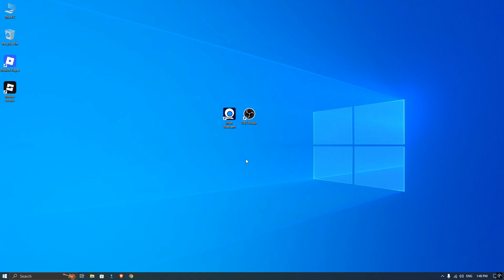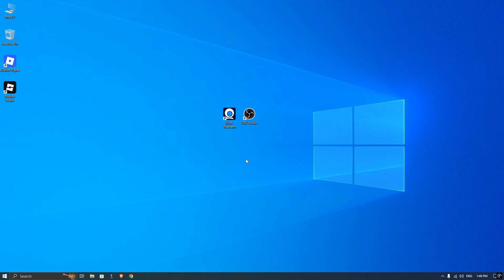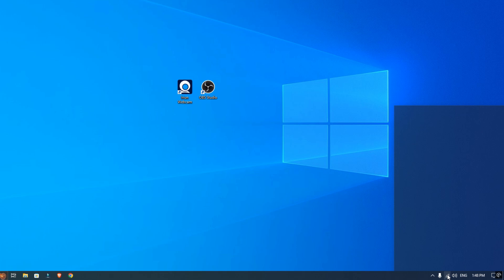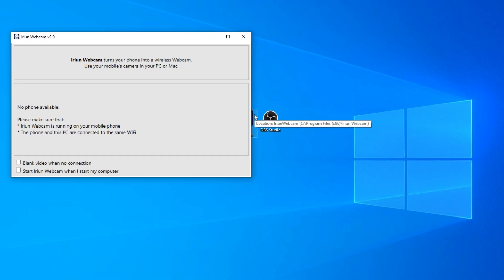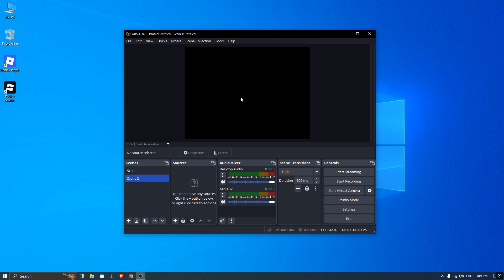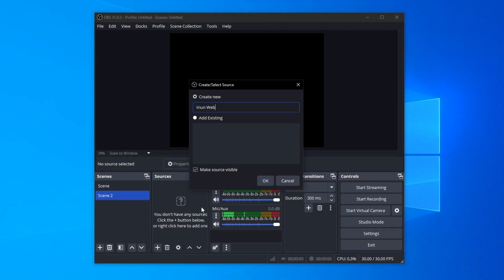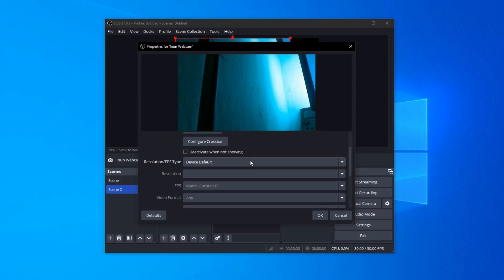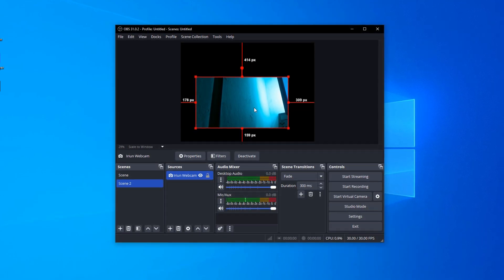How to Connect Iriun Webcam to OBS Studio | Full Tutorial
Looking for a way to connect your phone as a webcam in OBS Studio? In this guide, I will show you how to use Iriun Webcam for OBS Studio. The Iriun Webcam OBS method works great and clear video without spending money on an expensive webcam. All you need is the free Iriun app and OBS Studio.